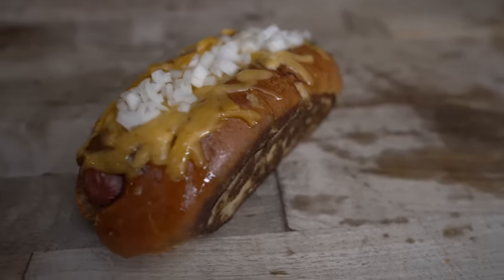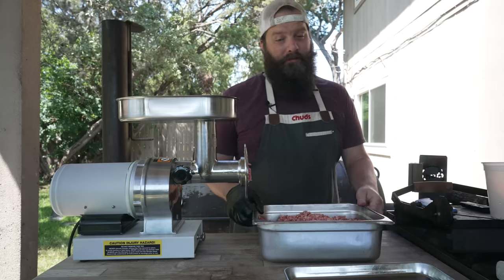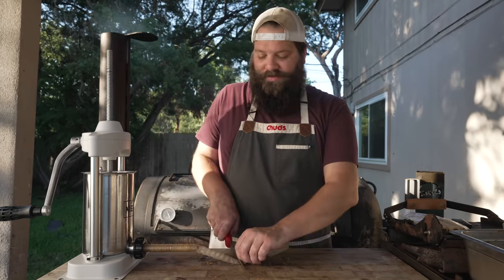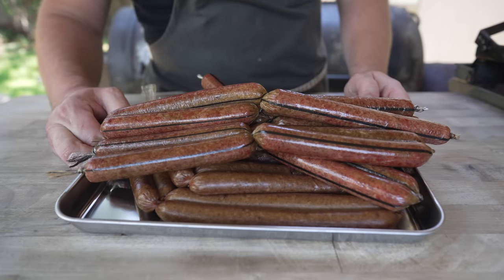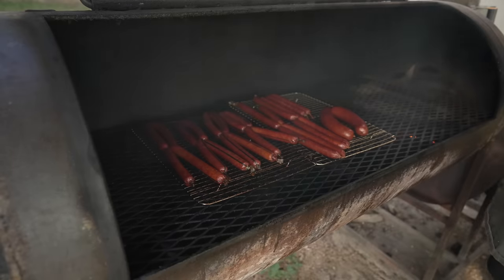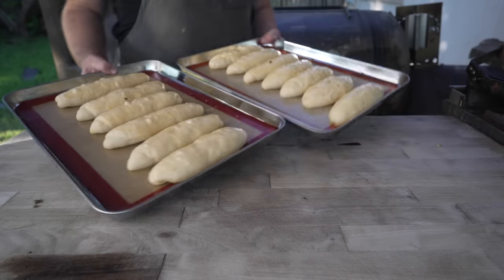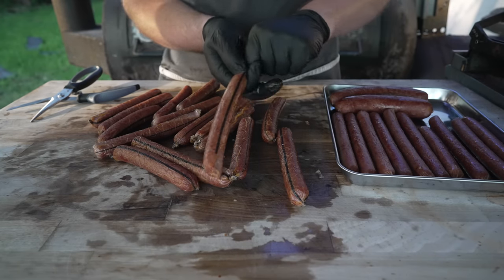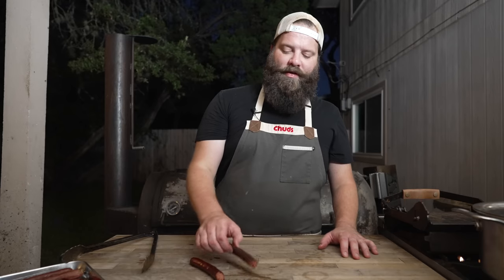The Proper Way To Celebrate The 4th! | Chuds BBQ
Pots & Pans
►Made In Stainless Clad Set

Knives
►8" Chef’s Knife
►Boning Knife
►Bone Saw

Appliances
►Weber Kettle
►Deep Fryer
►Kitchenaid Mixer
►Food Processor

Ingredients
►Chud Rub and 16 Mesh Black Pepper
►Wagyu Tallow
►Dough Conditioner
►High Temp Cheese
►Pink Salt
►Sodium Citrate
►Hog Casings
►Sheep casings

►Pepper Cannon
►Flame Thrower
►Fire Blower
►Cold Smoke Generator
►Injector
►Scale
►Rub Tub
►Burger Press
►Butcher paper
►Paper stand
►Cutting Board

Welding Tools
►Blowtorch
►Welder
►Angle grinder
►Grinder Blades
►Chop Saw
►Pipe Level